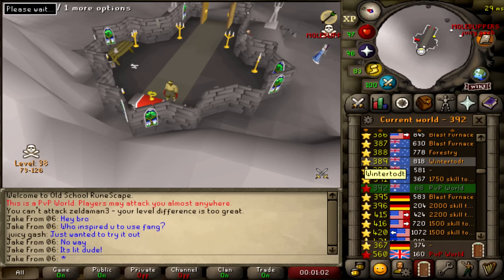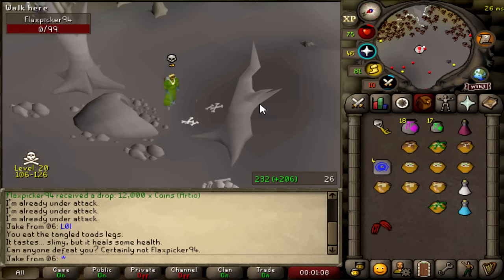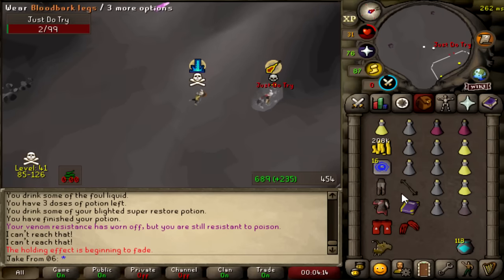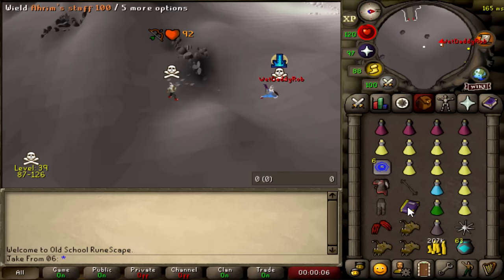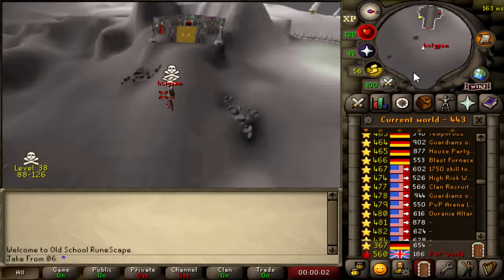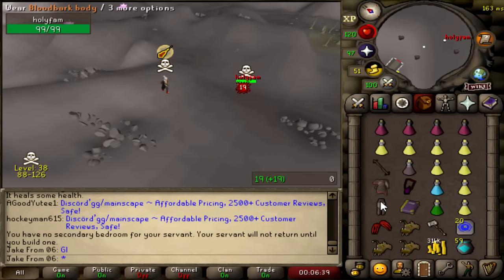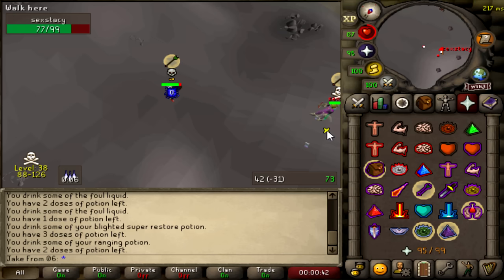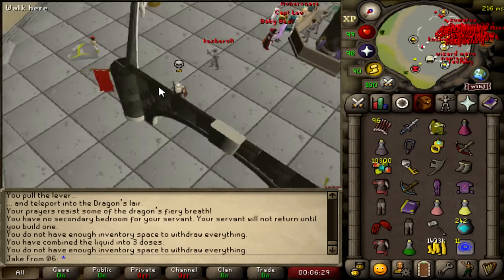All I have is Dragon Claws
I started Runescape OSRS with just dragon claws
the goal is to make money but only pking other players in the wilderness starting with just dragon claws and hopefully turning it into a max set

osrs pking ditterbitter All i have is dragon claws 1 item series